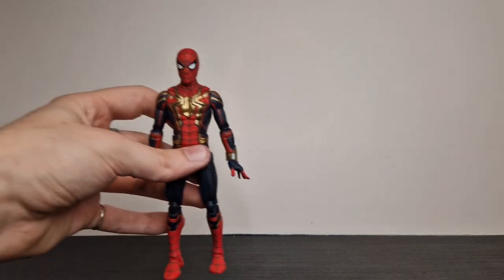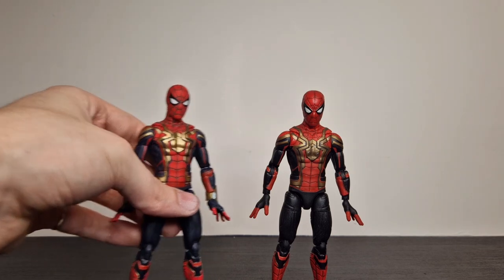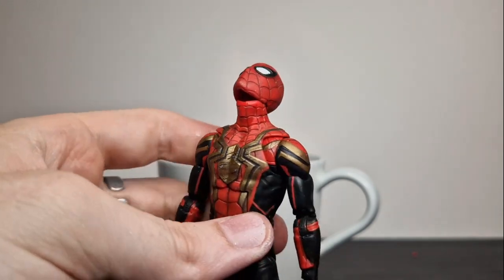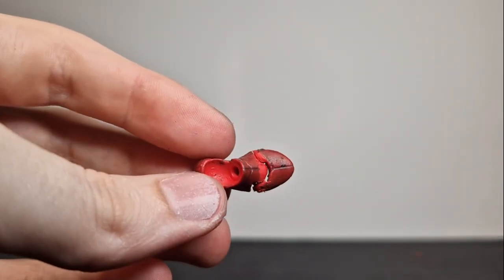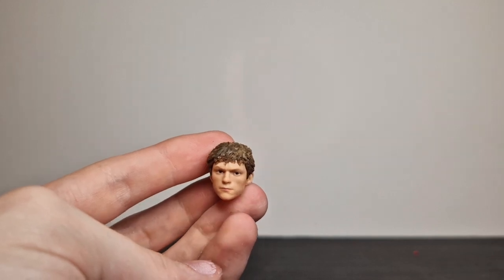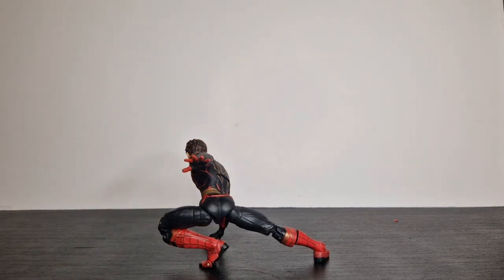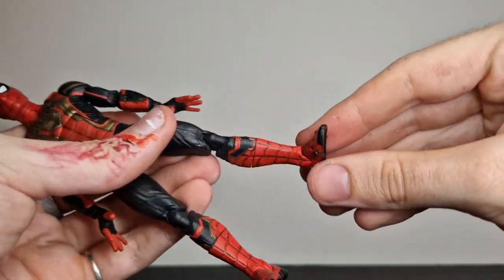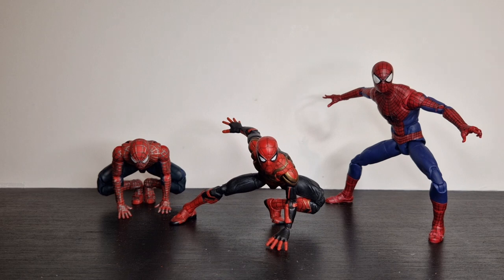Upgrading Marvel Legends Tom Holland Spider-Man From The No Way Home 3 Pack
there are quite a few other files on my cgtrader profile, everything there is 10 dollars or under right now